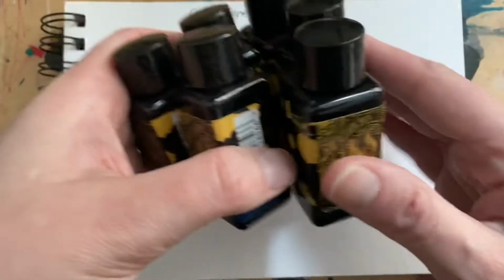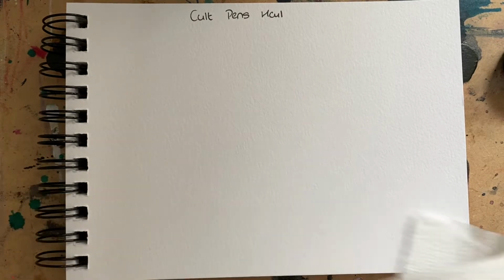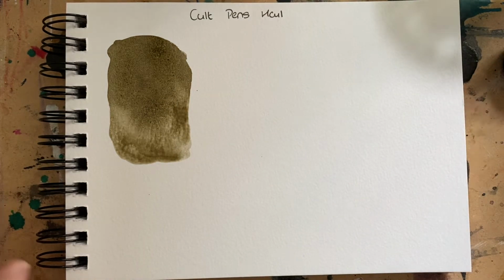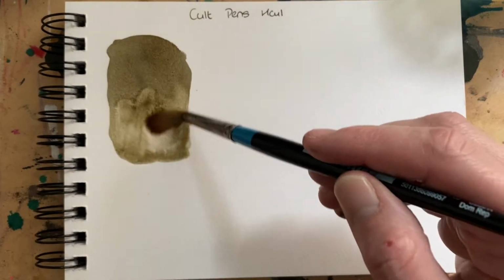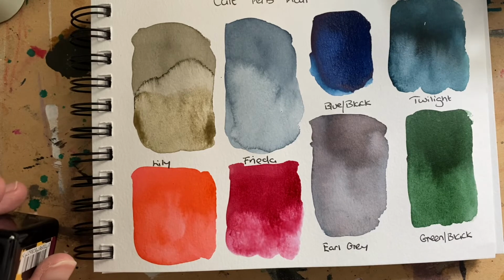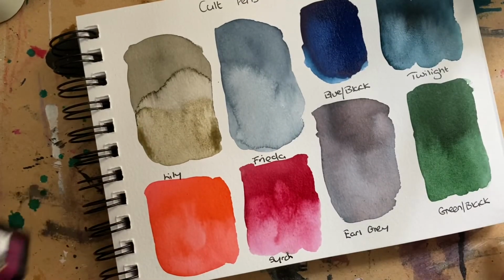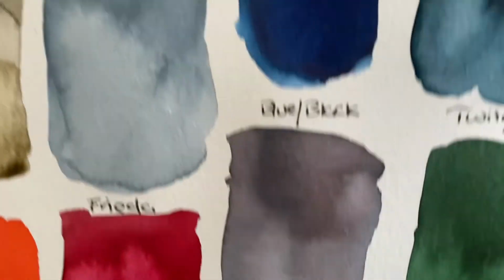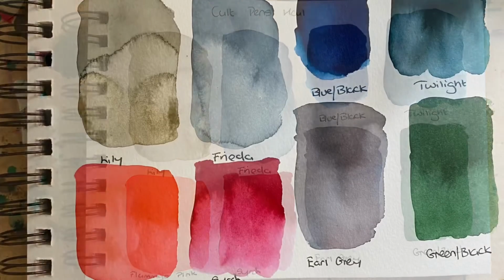Cult Pens Ink Order and Swatches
Swatching out the sketch inks and diamine inks that I recently bought from cult pens. First time buying from cult pens but will definitely be making another order. Hope you enjoy!

I buy most of my art supplies from Jackson’s art supplies from Jackson’s Art. I am part of their affiliate programme so any links to Jackson’s that I share on this channel will always be marked with an * if they are an affiliate link and I will receive a small commission from any purchase that is made with no extra cost to yourself.

New customers automatically receive 10% off their first order if you use my link given which is a great saving if you want to try something and you are a new customer to Jackson’s.

This link help supports my channel and my art so thank you!